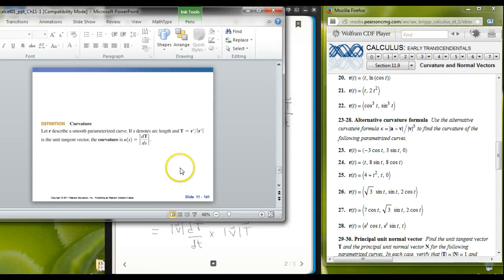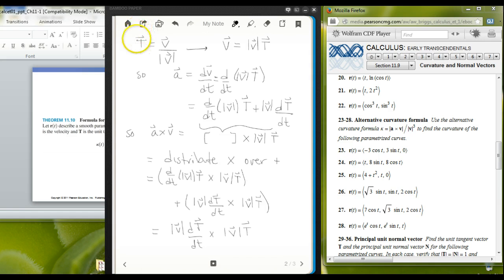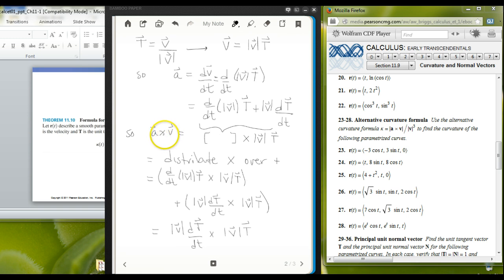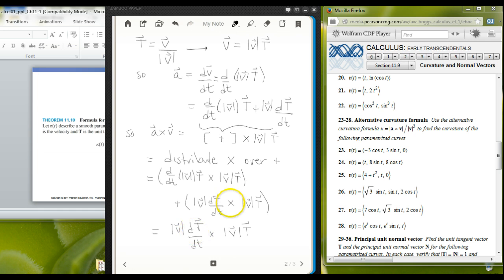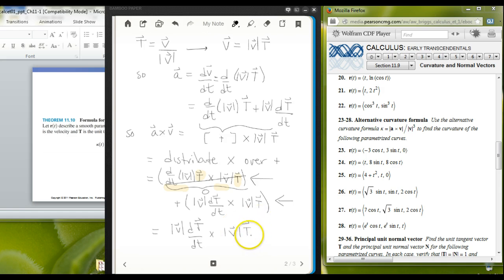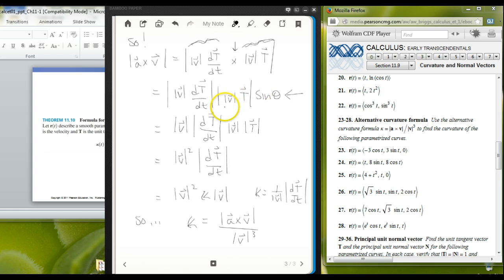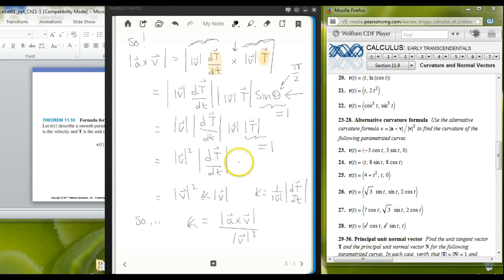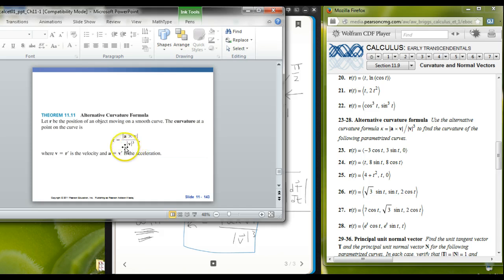254 11.9 Video A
254 11.9 Video A